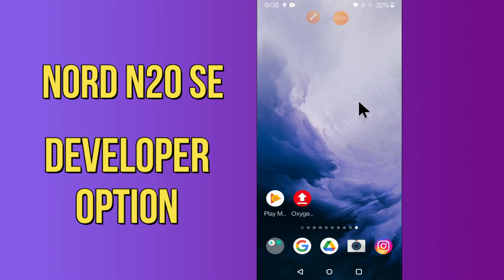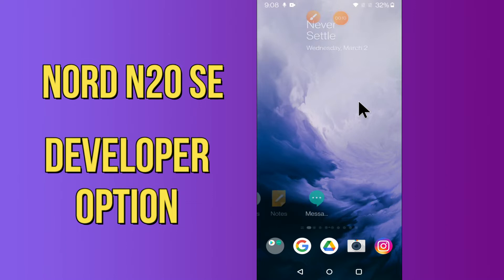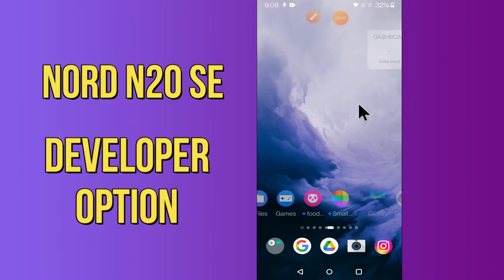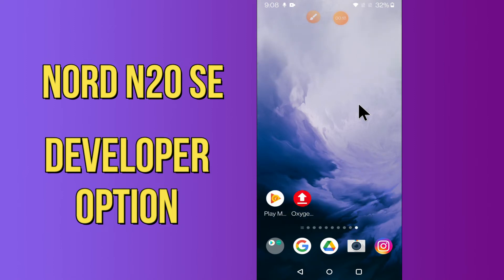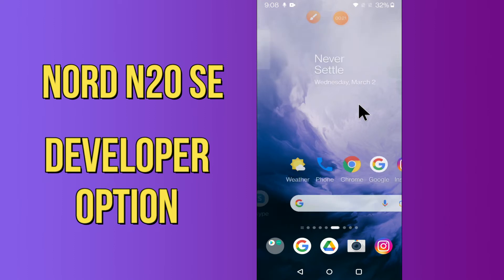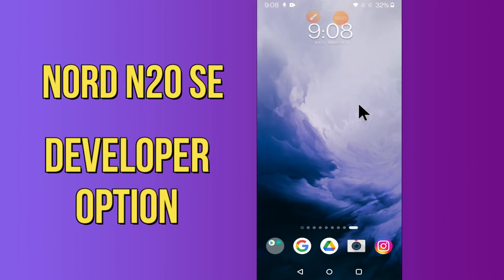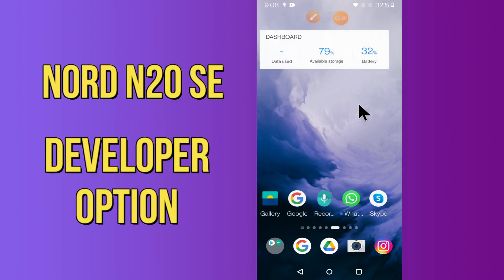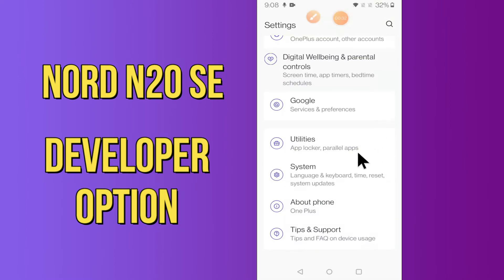Oneplus Nord N20 SE Developer Option Settings || How to enable Developer option features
Oneplus Nord N20 SE Developer Option Settings